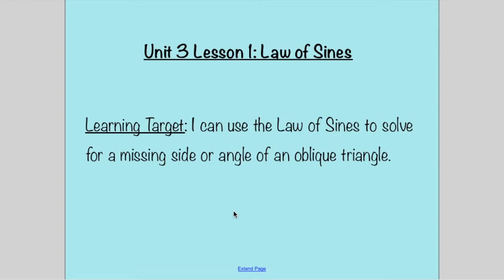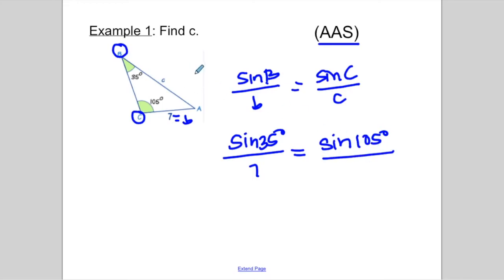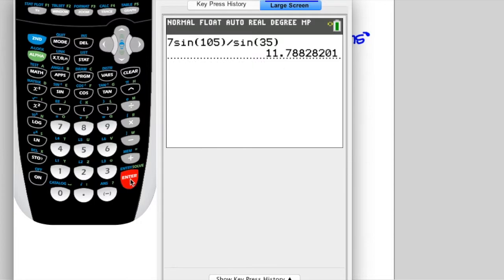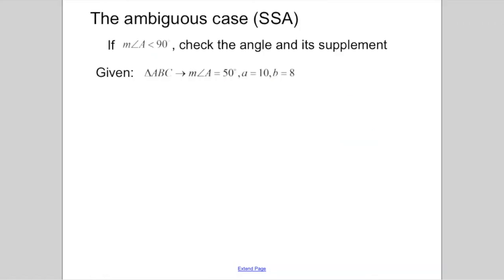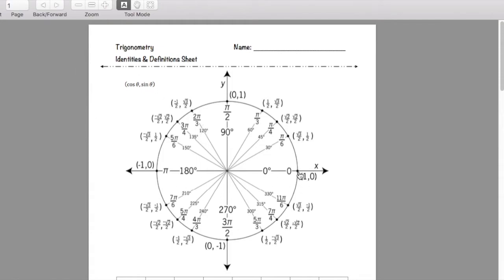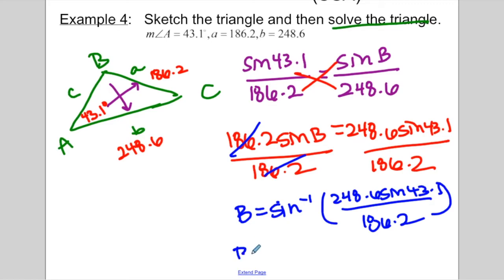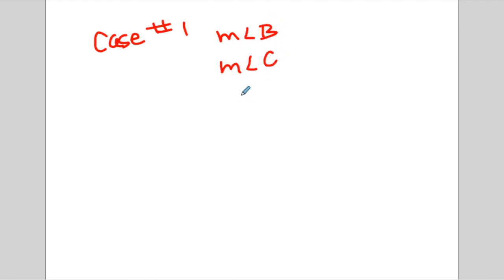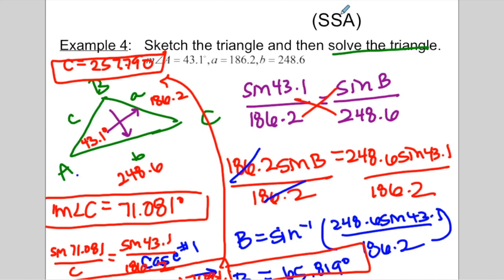Unit 3 Lesson 1 Law of Sines VIDEO